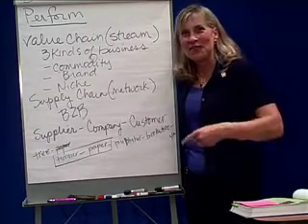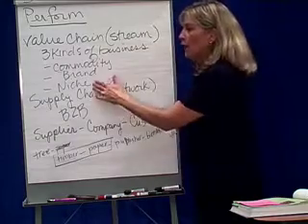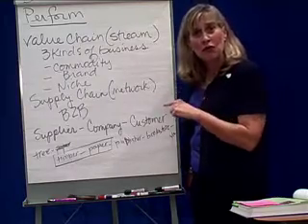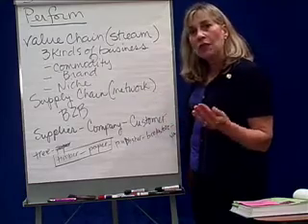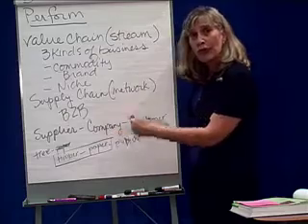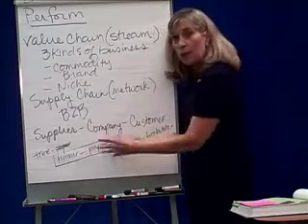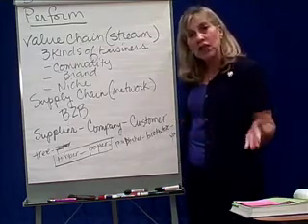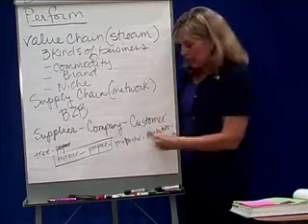Management Process-4 Perform B